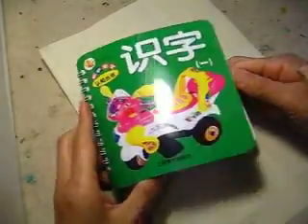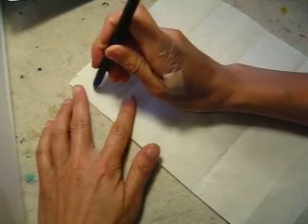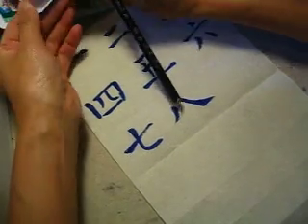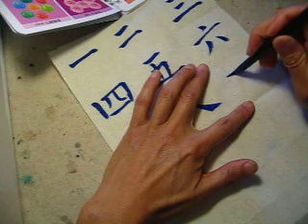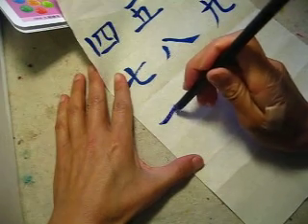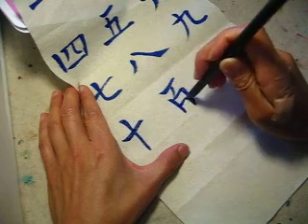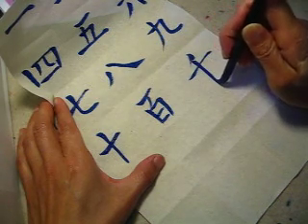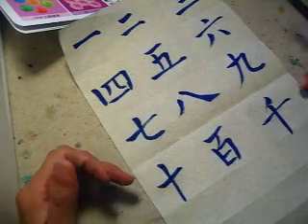CLC - Word List 01